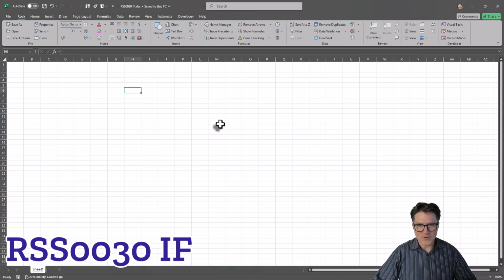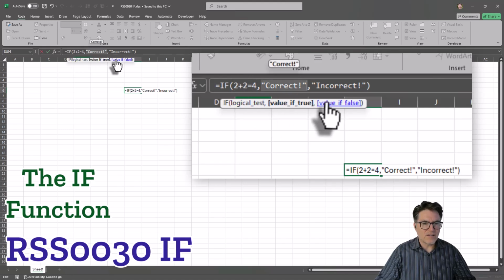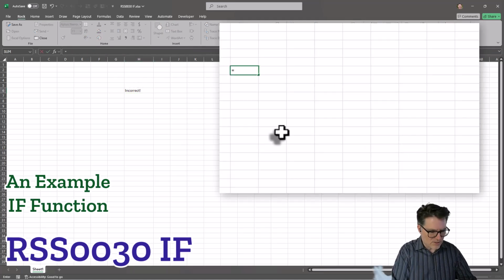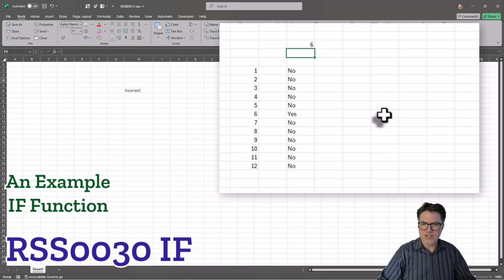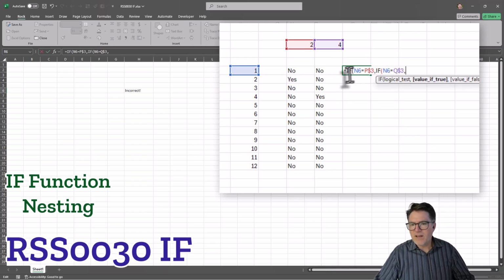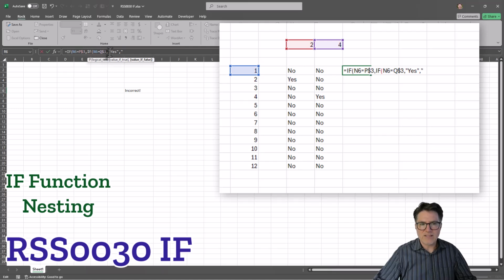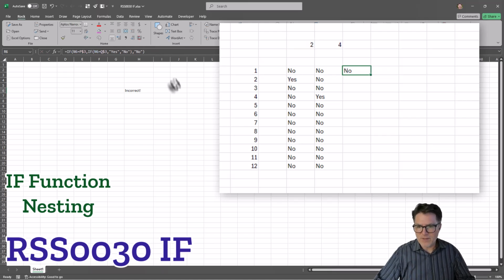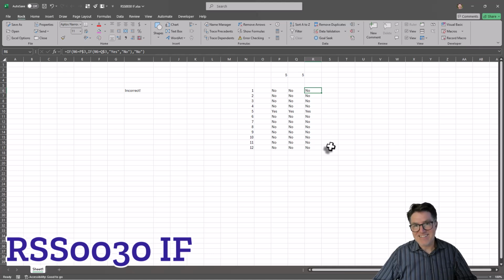RSS0030 IF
Learn to use one of the most powerful Excel functions: the IF function. The IF function takes 3 arguments: a logical test, the value if TRUE, and the value if FALSE. Be sure to master this function; we'll be using it everywhere we go.